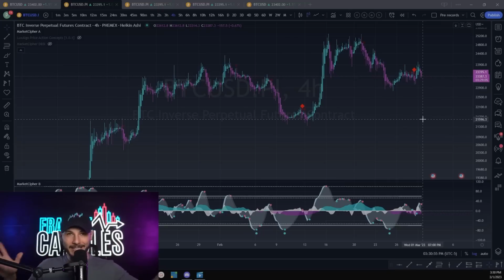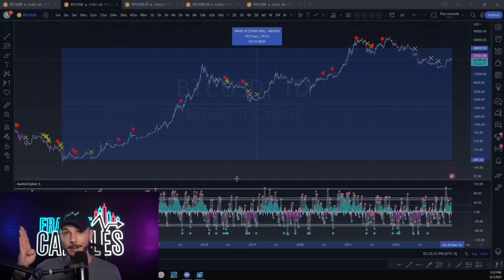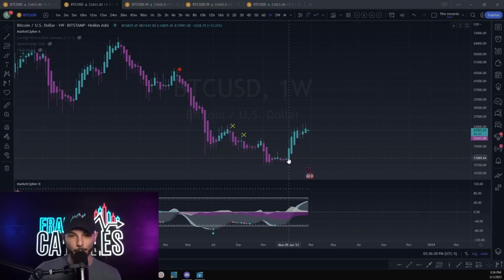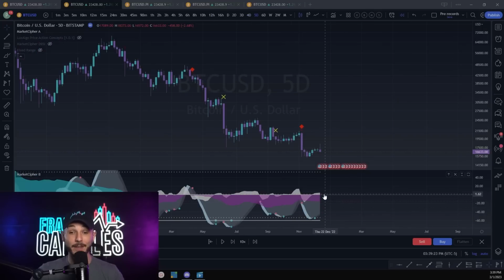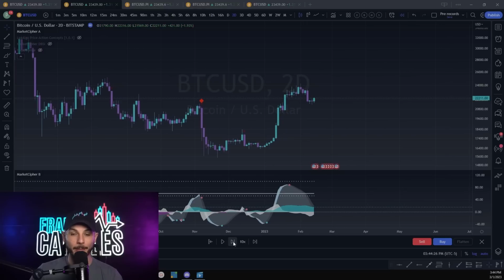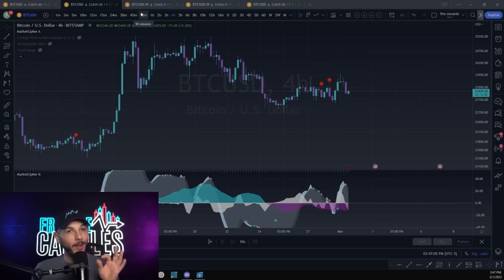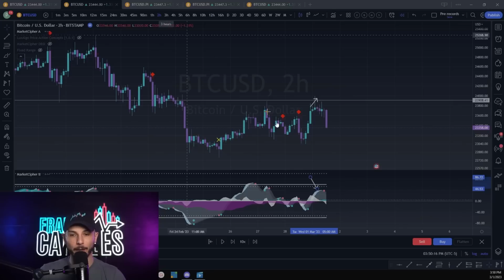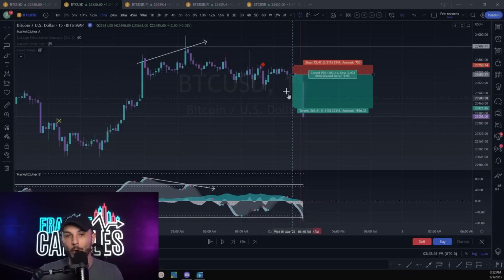Understanding Time Frames In Trading! (Best Way To Find Confluence!)